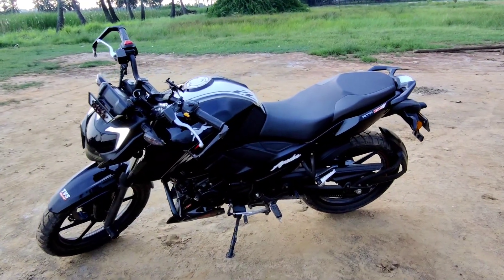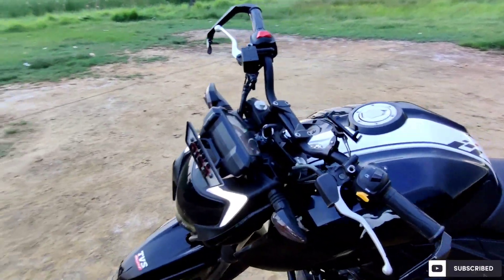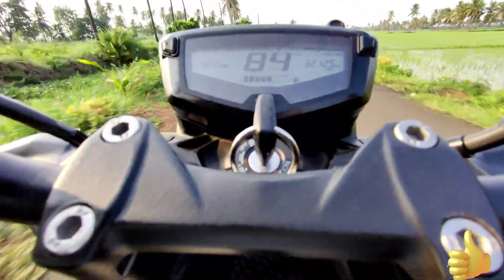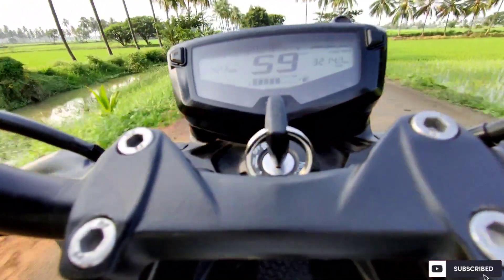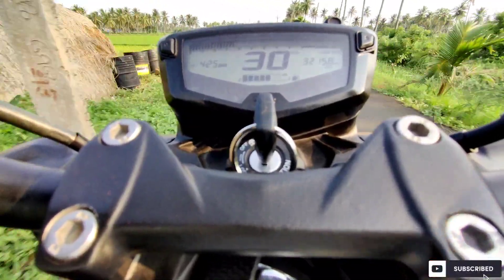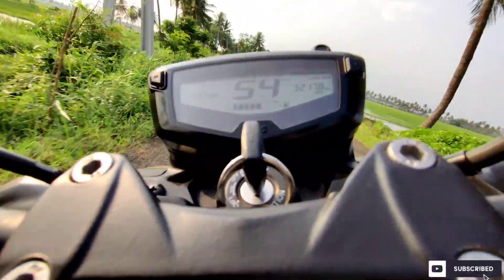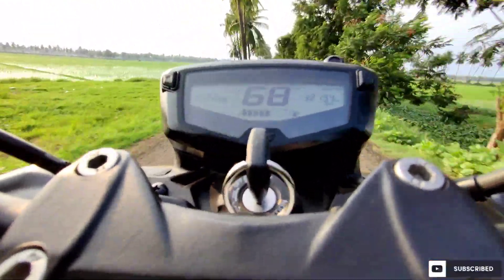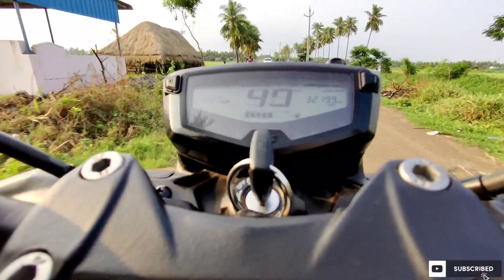1st impression of Slipper Clutch installed in Apache 160 4V. Is it worthy!!!???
Like inverted forks and radial brakes, slipper clutches are a feature most riders think of as pretty premium. But what does a slipper clutch do, how does it work, and how can it benefit your riding?